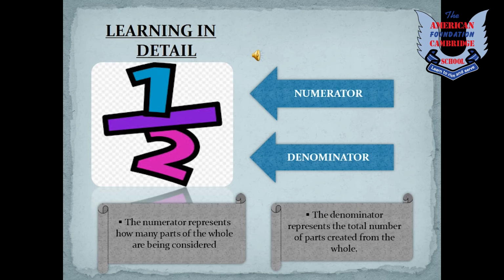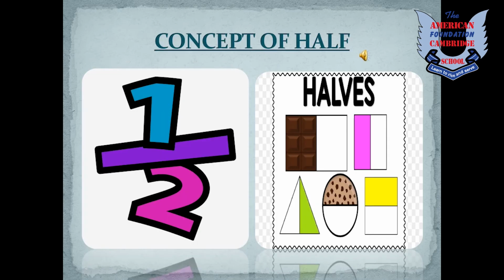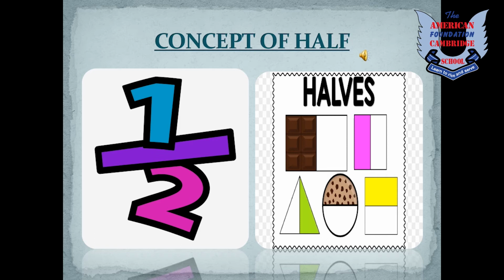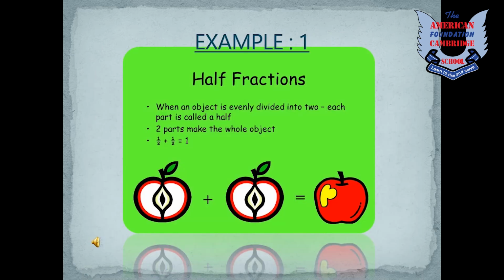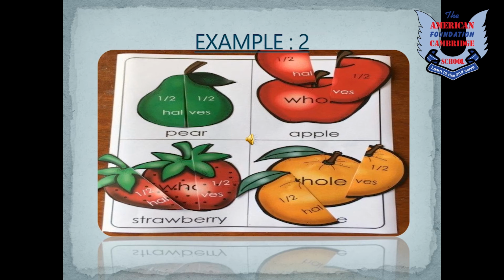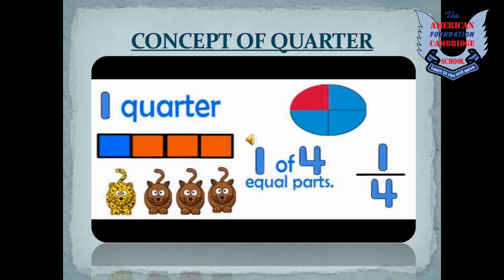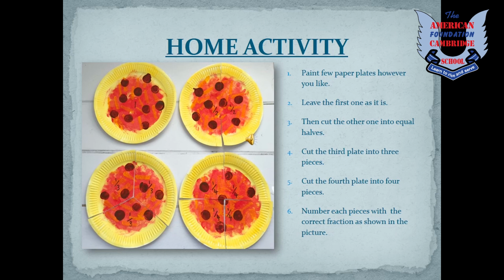Junior I Mathematics Fractions